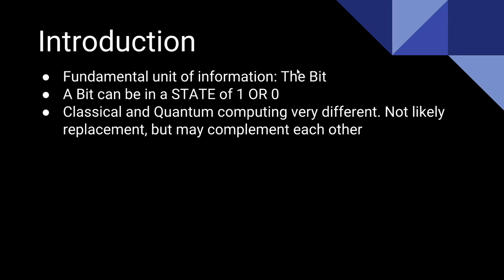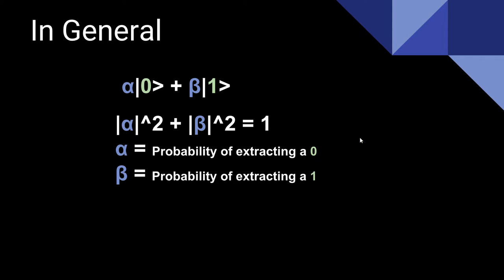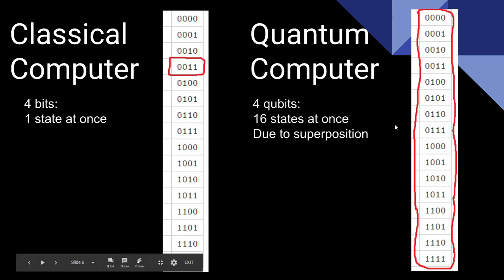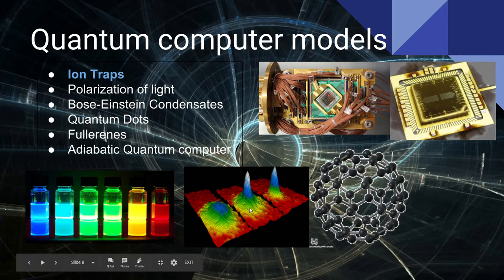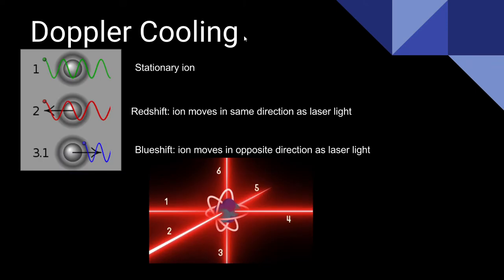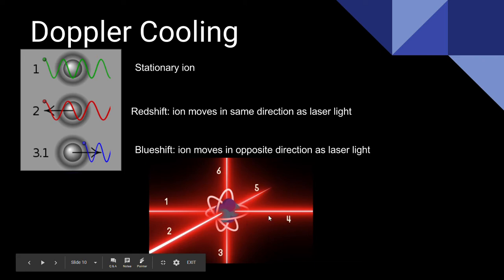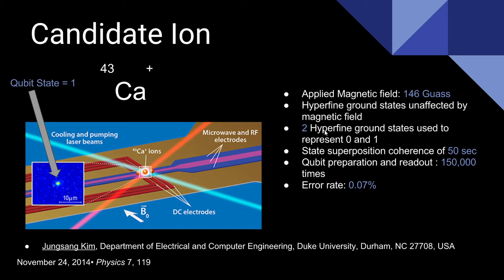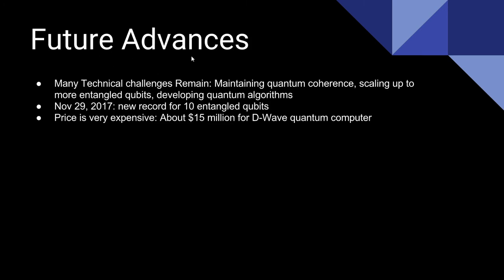Physics 354 Quantum Computers Google Slides Google Chrome 12 15 2017 6 18 09 PM